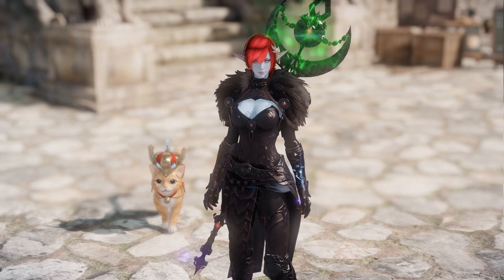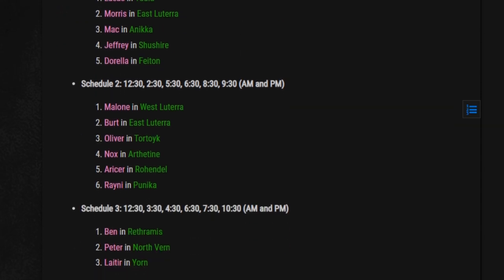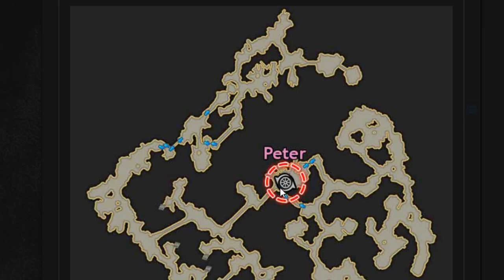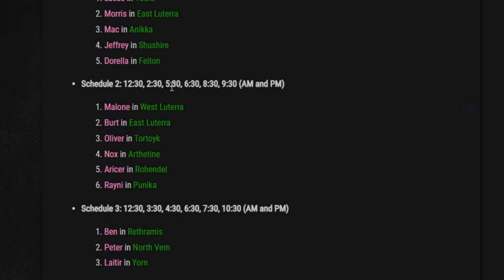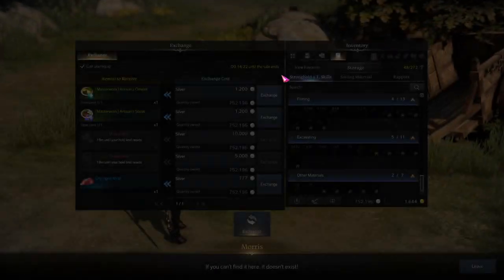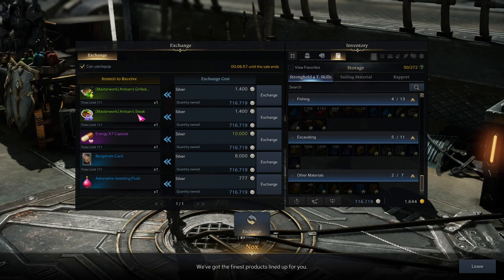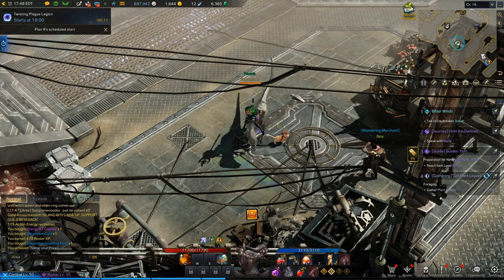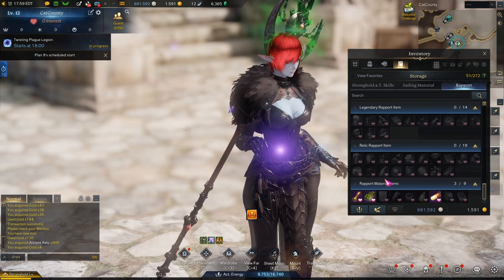ULTIMATE Lost Ark wandering merchant guide YOU NEED TO DO THESE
The lost ark merchant system is so important and you'll find yourself running out of silver buying these insane deals!

In this Lost Ark guide you'll learn how to spend silver to collect easy Lost Ark rapport items, as well as some lost ark cards, and unique items only these wandering merchants have. This is an important part of the game that you need to be doing if you want to complete your lost ark card sets and get max Lost Ark rapport with various characters. It's also a good way to save your Lost Ark providence stones. Hopefully these Lost ark tips and tricks helped you out.